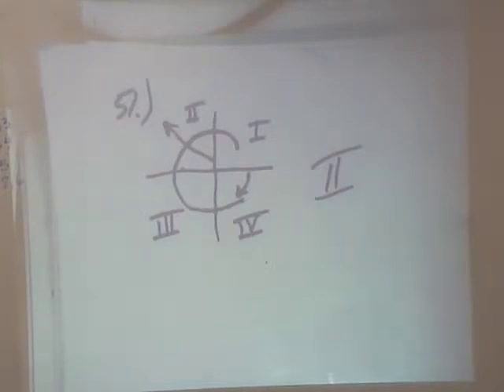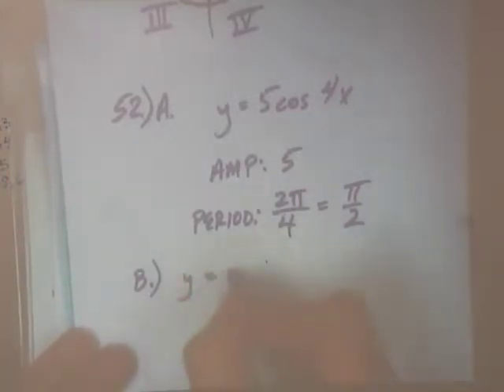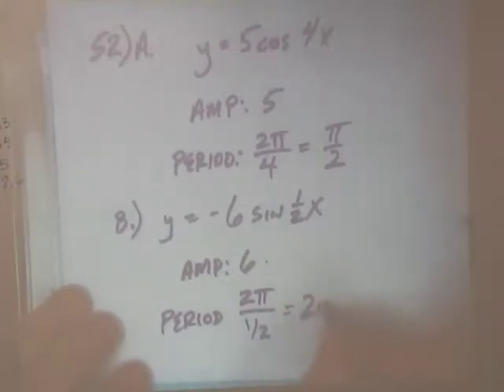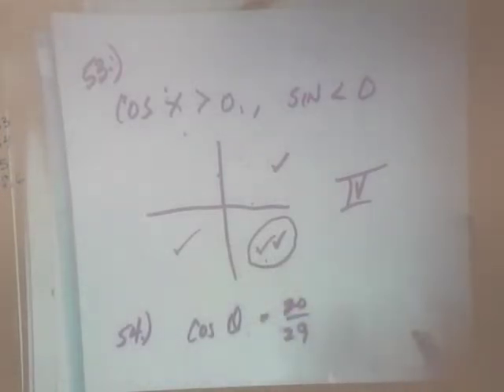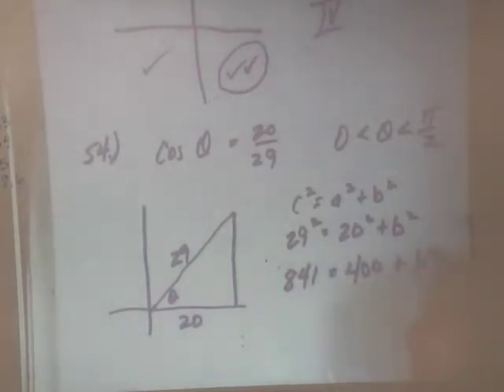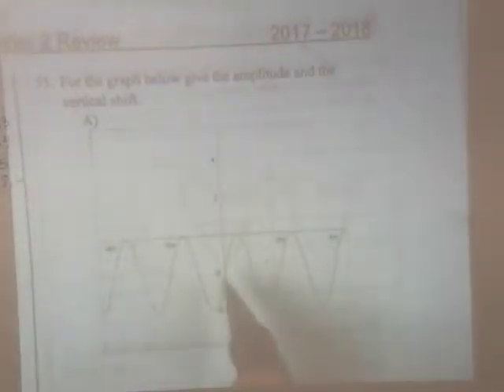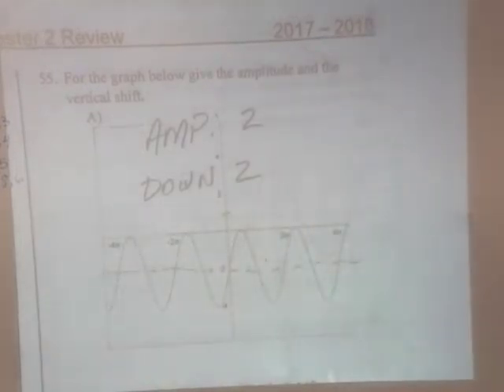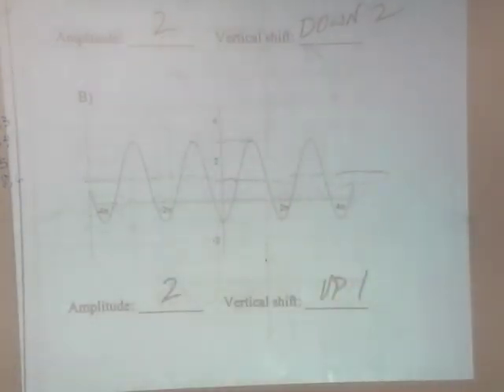A2H S2 Review #51-55